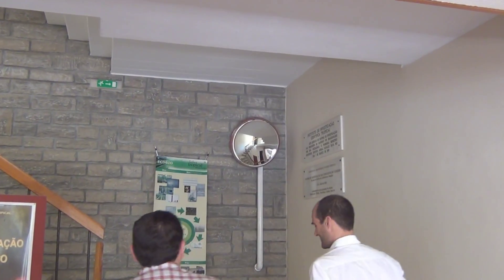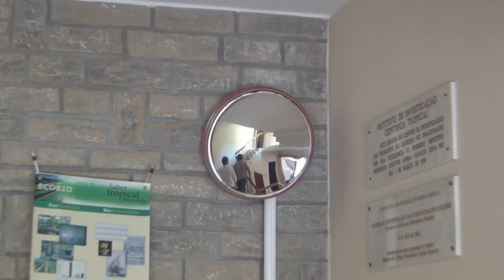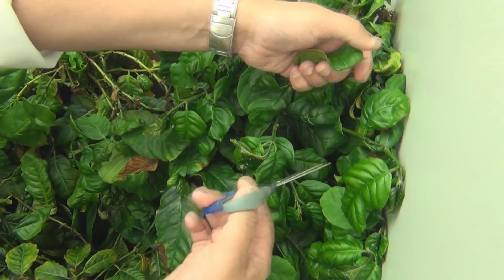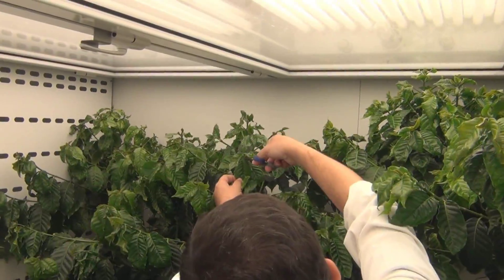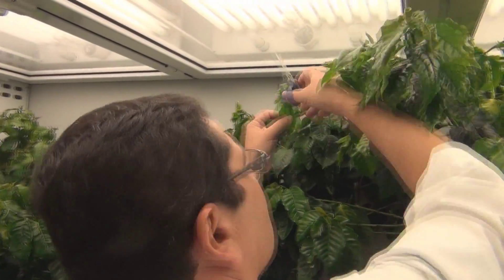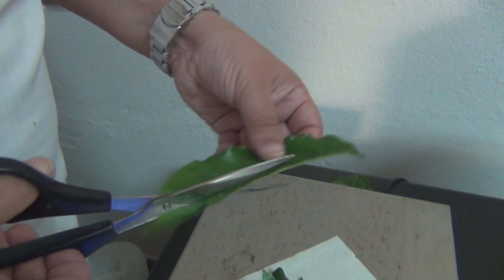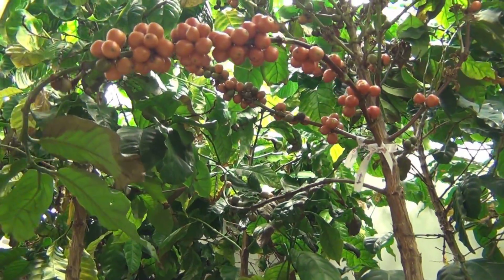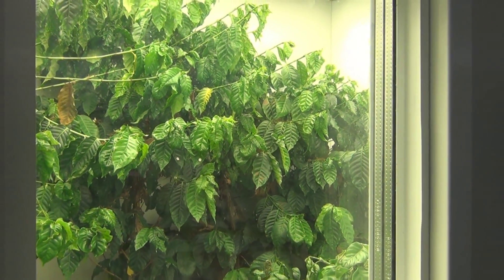Tropical Plants research at IICT, Portugal - Aralab FitoClima 10.000 HP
The Tropical Research Institute (IICT) in Portugal promotes tropical knowledge by pursuing interdisciplinary research of relevance to countries in tropical regions. Established in 1883 as the Commission of Cartography, IICT is the oldest autonomous government agency that conducts research for development in human and natural sciences.

Through the output of over 100 researchers, it seeks to increase the scientific and technical capacity of developing countries.

A set of two Aralab FitoClima 10.000 HP walk-in chambers is home to a large sample of coffee plants that have grown to full maturity with a precise and consistent environmental control:
Temperature: 0 to 45°C
Humidity: 40 to 90% RH
Light Intensity: 0 to 750µmoles/m²/s (55.500 Lux) at 1 meter from ceiling
CO2 control: 0 to 3.000 ppm

The impact of ongoing climatic changes on coffee plants is a high profile research due to the tremendous impact that such changes may trigger at an economic and social perspective.

Credits:
Video & Music by João Araújo